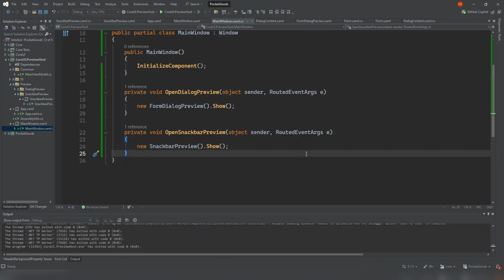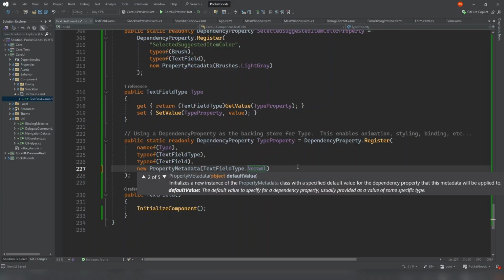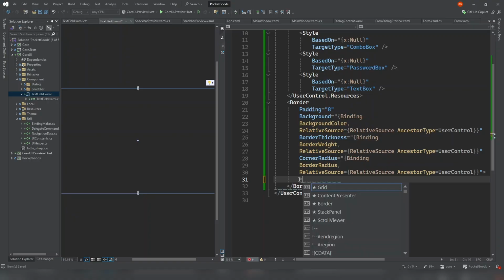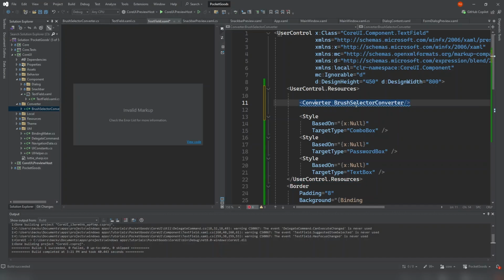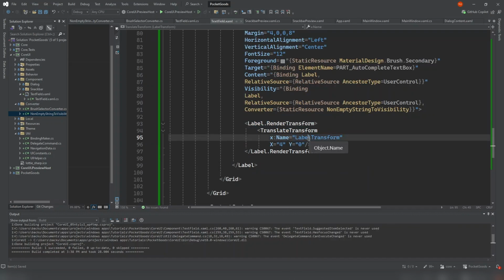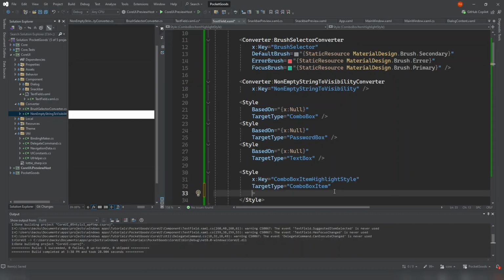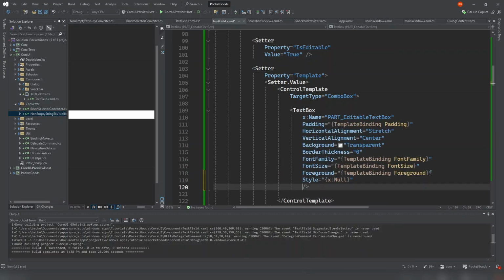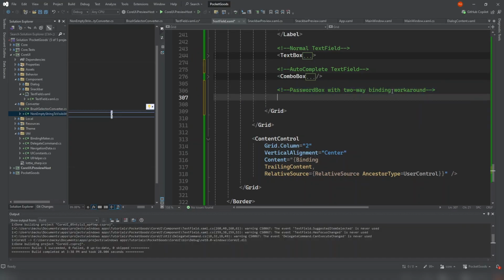One Idea, Four Platforms: Build a Native App from Scratch (Windows | ep-98 CoreUI Module pt-4)